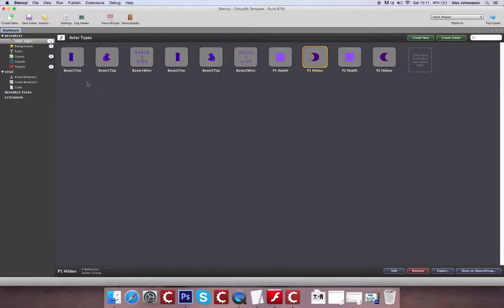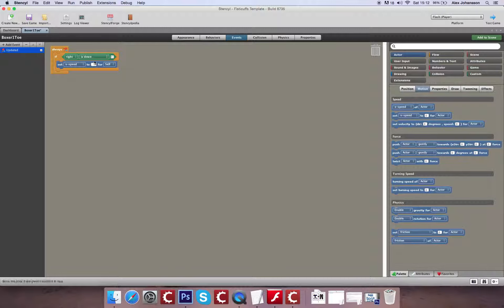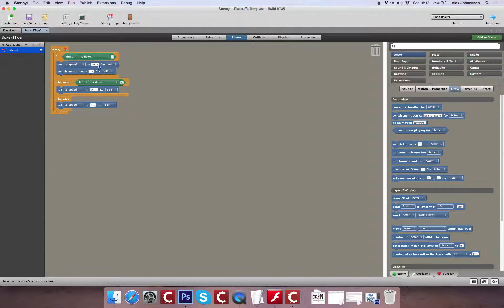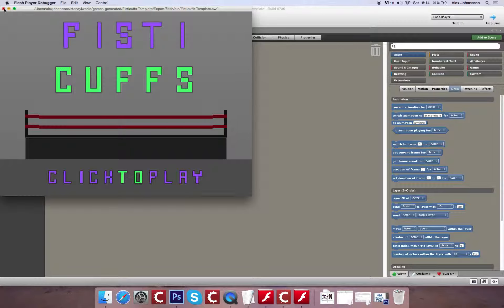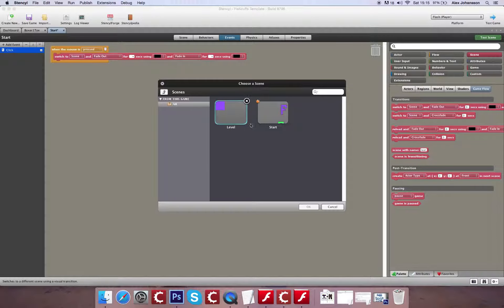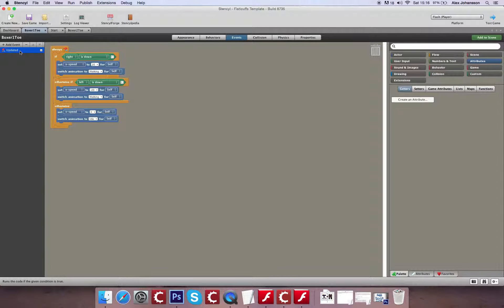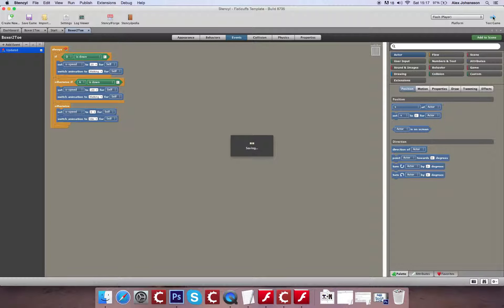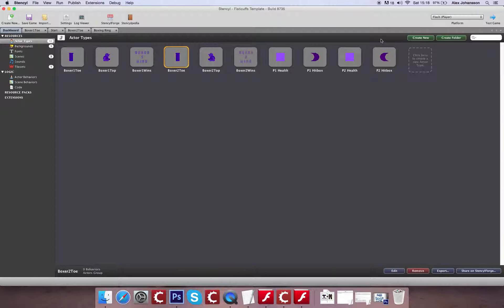Building a Basic Fighting Game in Stencyl - PART 2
In this section, I'll be getting basic character movement/animation working for the legs and altering the tilesets to improve functionality.